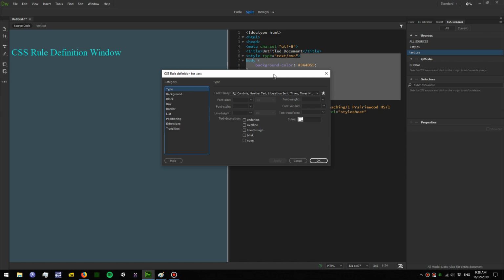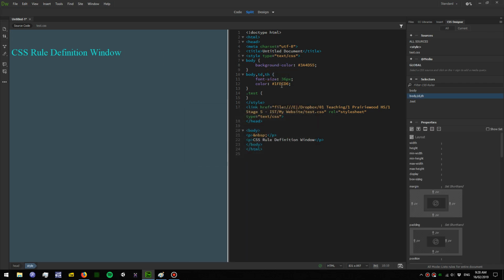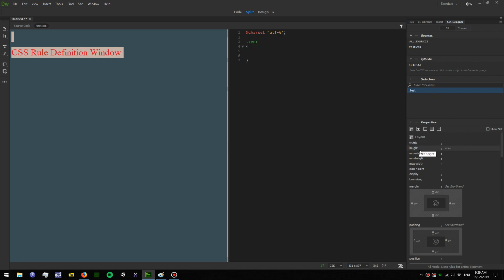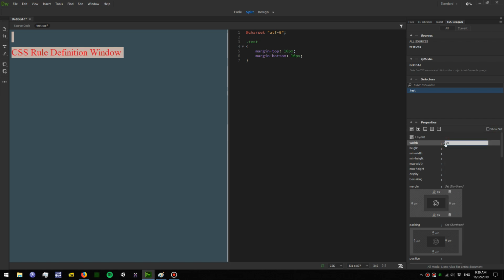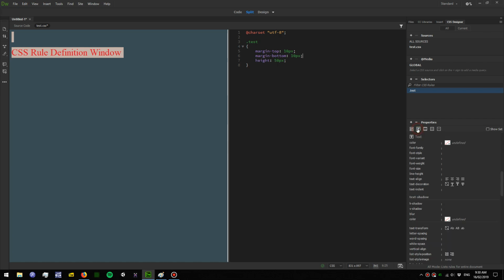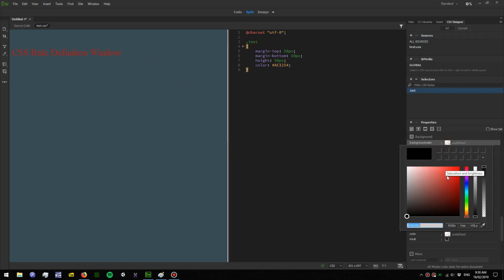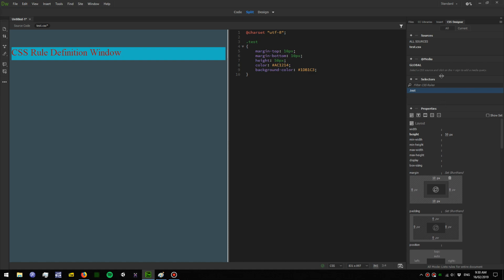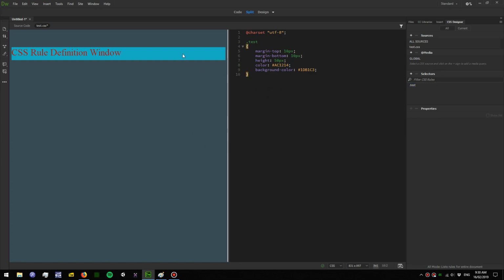Dreamweaver CC - CSS Rule Definition Window Tutorial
How to find the CSS Rule Definition Window in Dreamweaver CC.

Blue Yeti USB Mic
Monitor Lift Arm Mount
VicTsing Wireless Silent Click Mouse
TaoTronics SoundLiberty 79 Wireless Earbuds
3Dconnexion Spacemouse Wireless
BIC Round Stic Pen
Atomic Habits Book